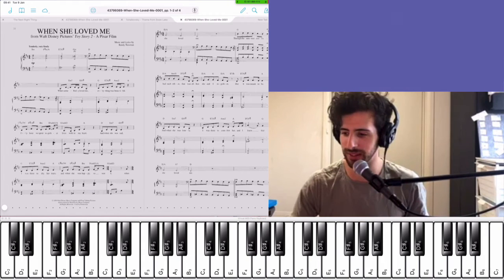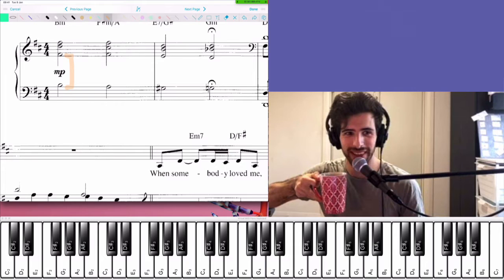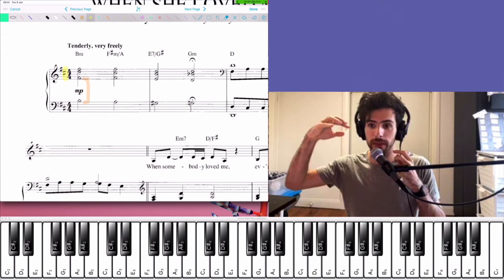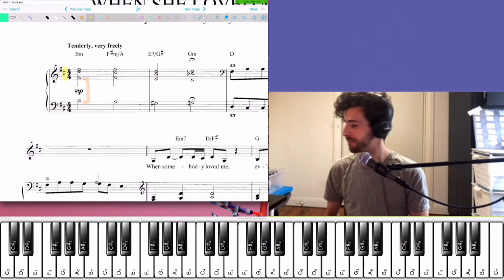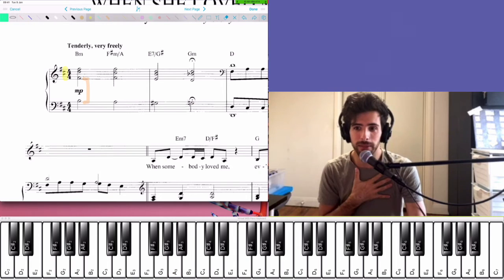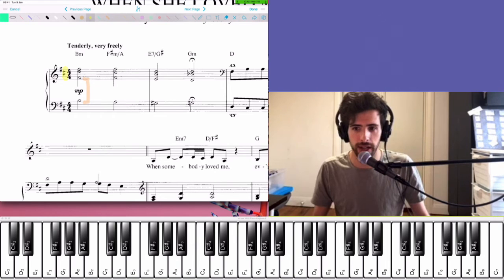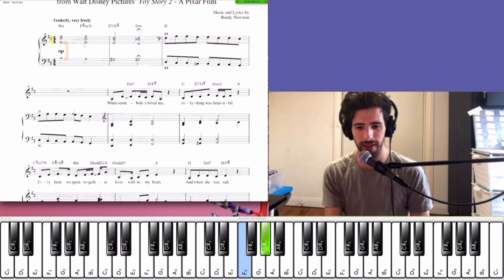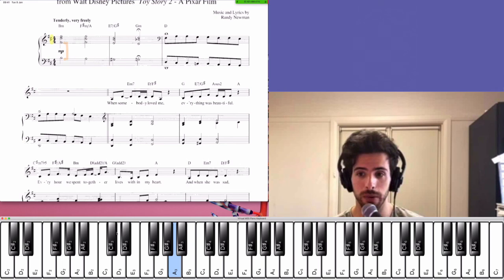#15 Level 2 W4L1 (When She Loves Me) - Music Theory Drop-In Session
Basic music theory analysis of When She Loved Me from Toy Story 2

Unfortunately the keyboard didn’t record, apologies!